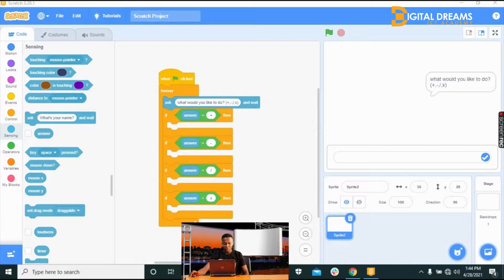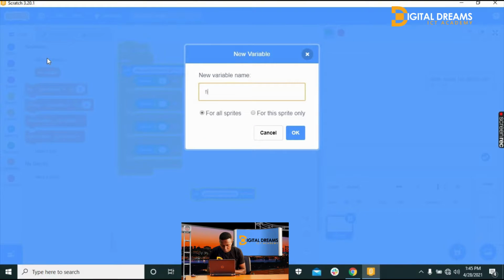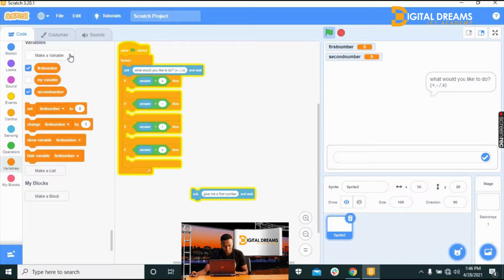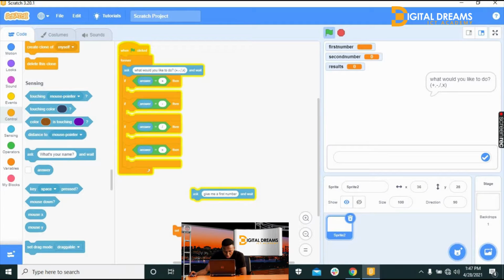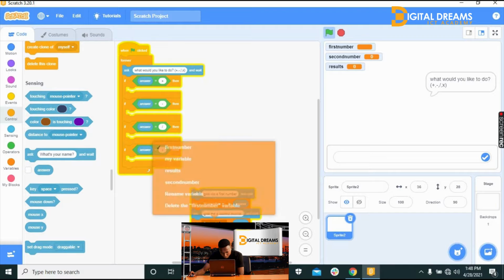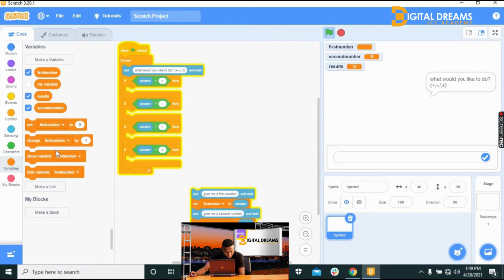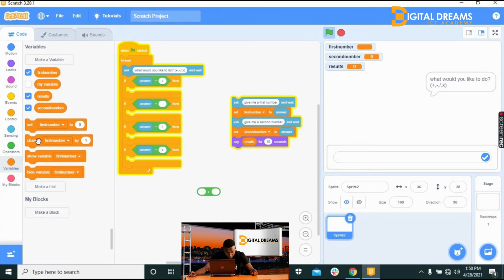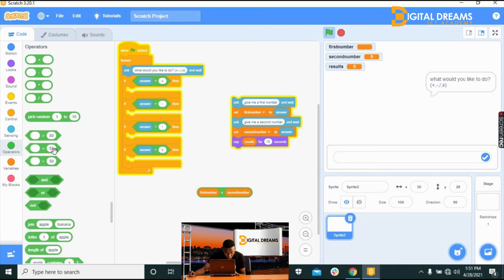Build a Calculator in Scratch | FREE STEP-BY-STEP Programming Guide for BEGINNERS (Part 2)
Building a simple calculator on Scratch is very easy with the right command blocks. We will study how to build a simple calculator capable of running basic arithmetical problems in this video. This class is specially designed to educate kids and adults alike on building calculators using alorithms and operators.

Your trusted platform for learning all ICT courses: Web development, Digital marketing, Android development, Animation, Video editing, Scratch programming and more.